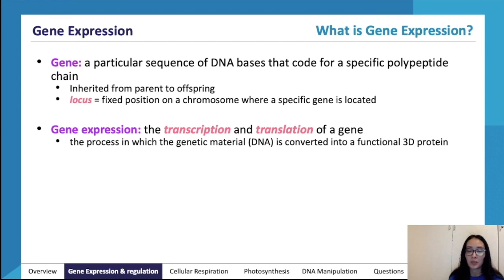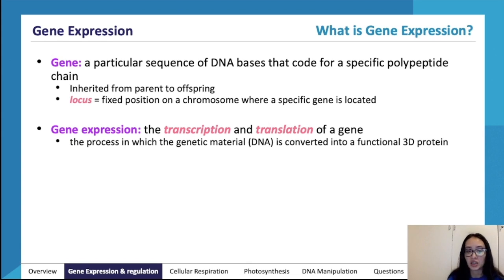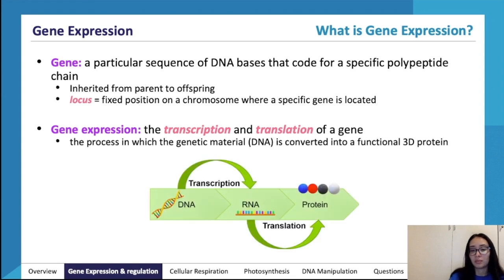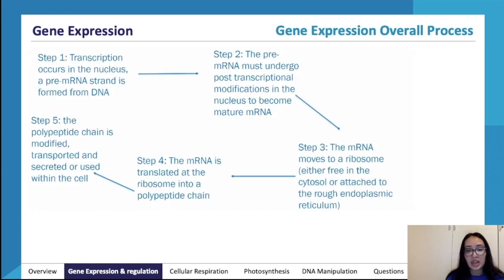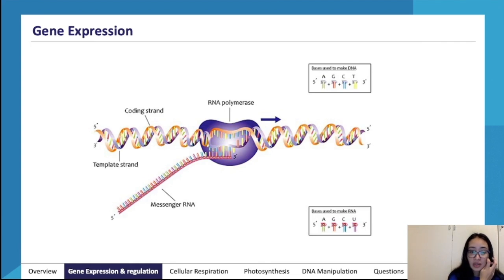VCE Biology 3&4 - Basic Gene Expression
An expert summary on Basic Gene Expression. Covers everything you need to know about the key definitions and process of expression.